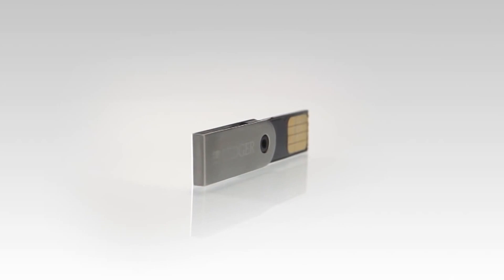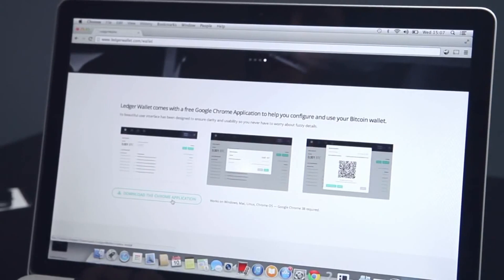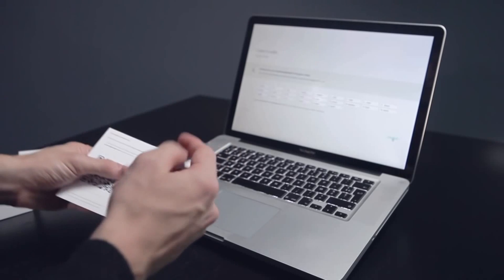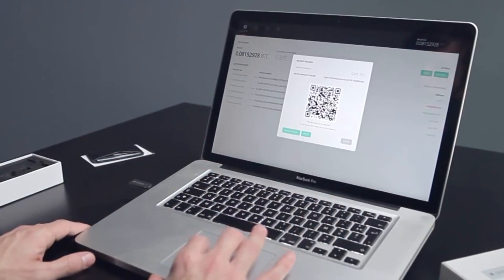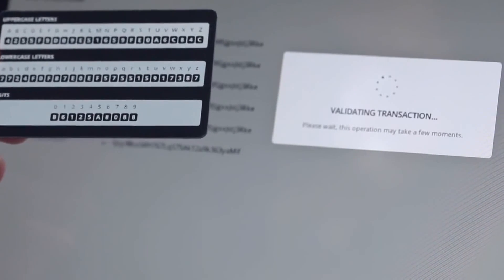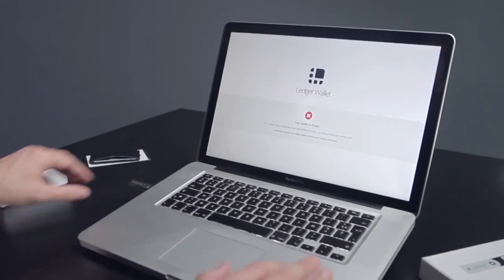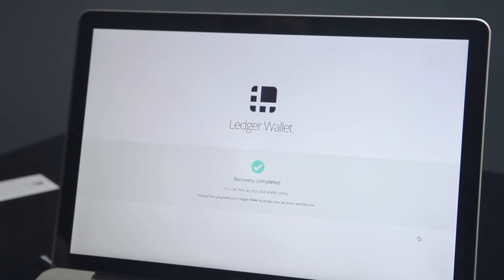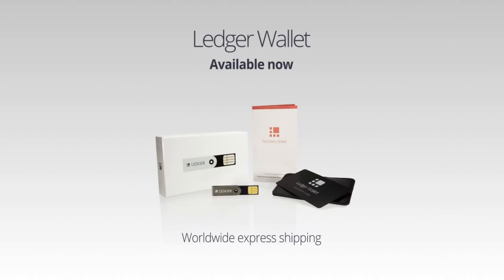Como usar Ledger Wallet Nano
Conoce lo fácil y sencillo que es usar tu Ledger Wallet Nano